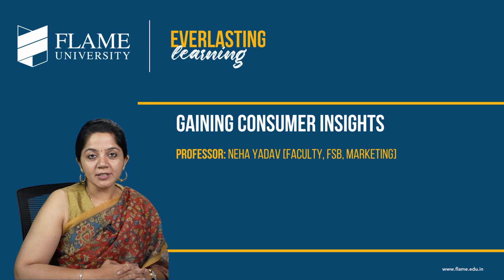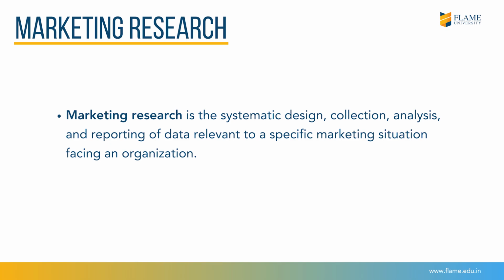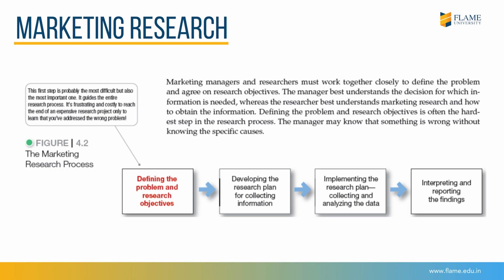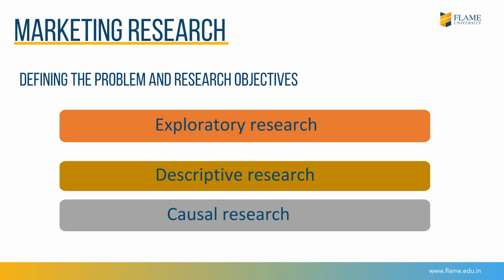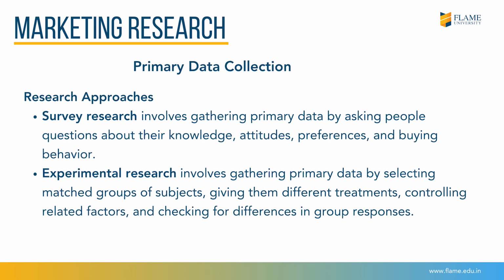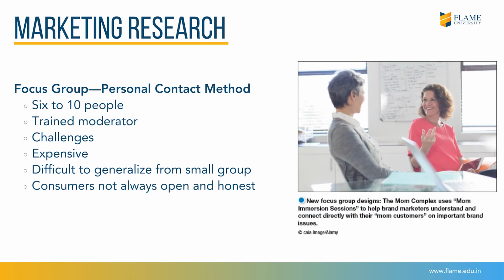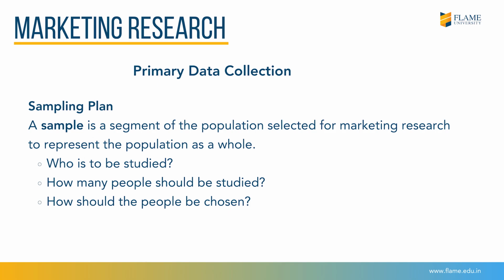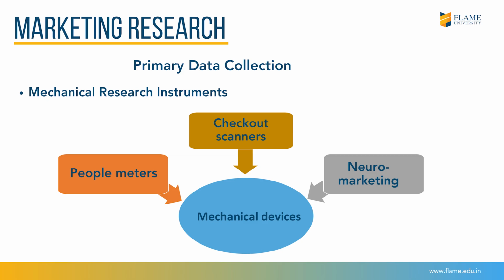Video Lecture on Gaining Consumer Insights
Marketing Essentials